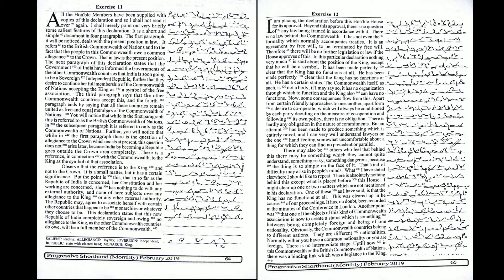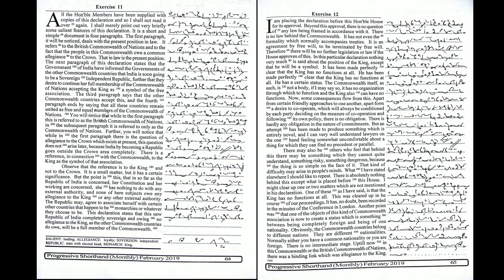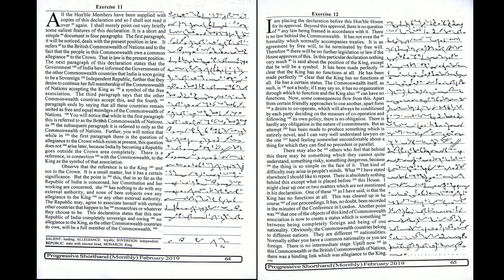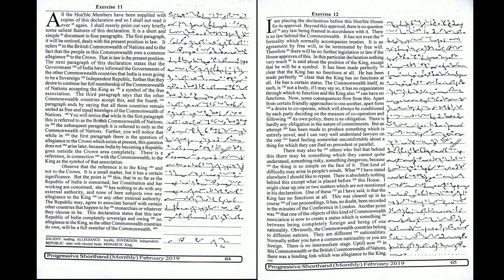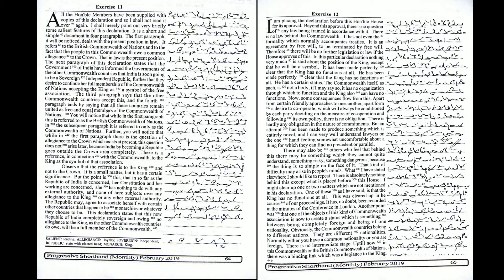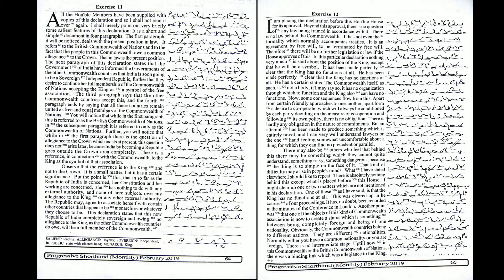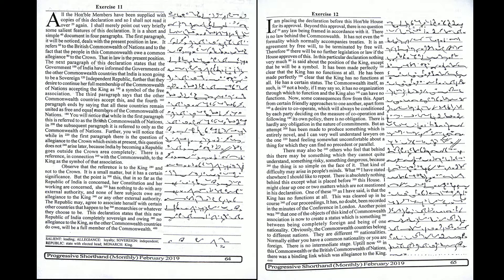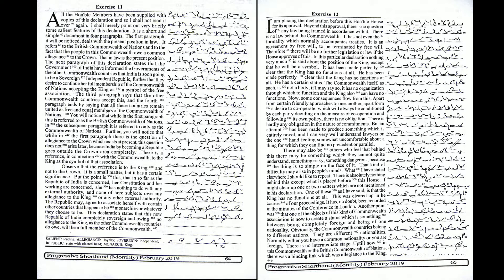# 11 - 12 | 100 wpm | Progressive Shorthand | February 2019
Shorthand Dictations # 11 - 12 | 100 wpm | Progressive Shorthand | February 2019

For English
Arihant Sp Bakshi for Objective English
MB publication previous papers
Mirror of Common Error
For General Knowledge
Lucent General Knowledge
Lucent सामान्य ज्ञान
For Reasoning
R.S Aggarwal ( in English )
Ajay Chauhan ( in Hindi )
Shorthand Books
Pitman Shorthand Instructor and key